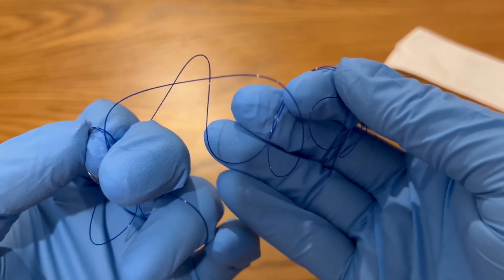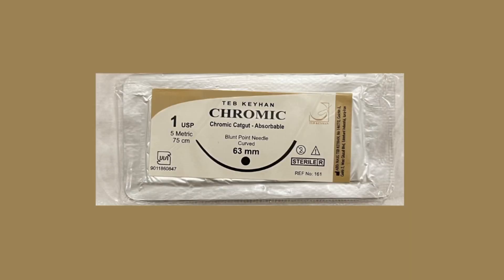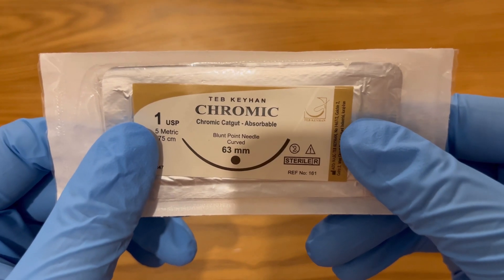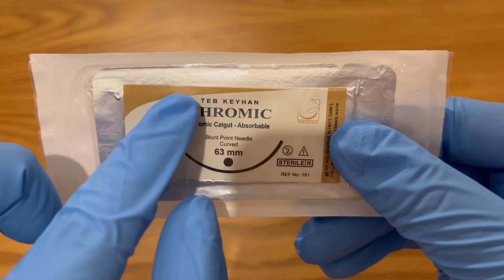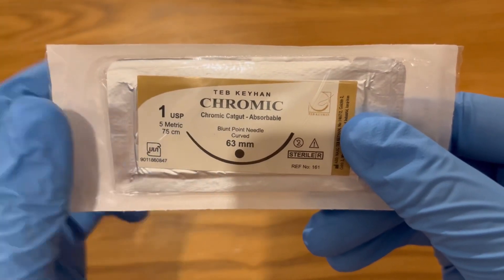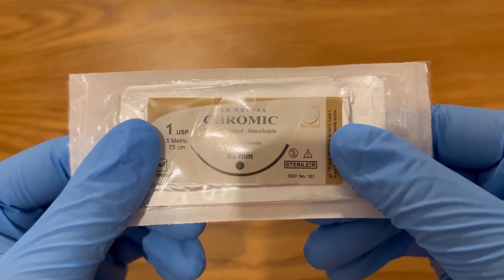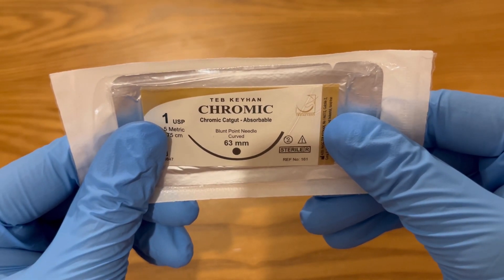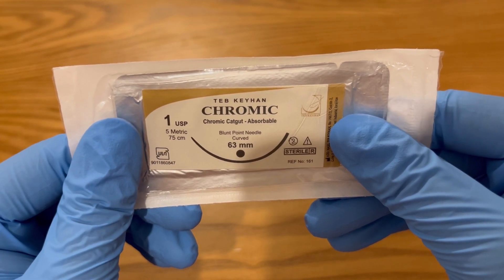5 MOST COMMON SUTURES IN SURGERY | surgical suture types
5 MOST USED SURGICAL SUTURES in general surgery that you must know🩺🪡